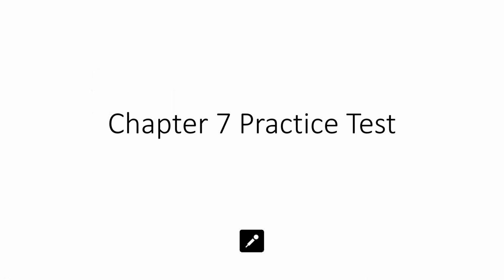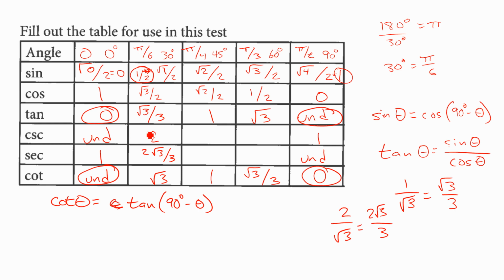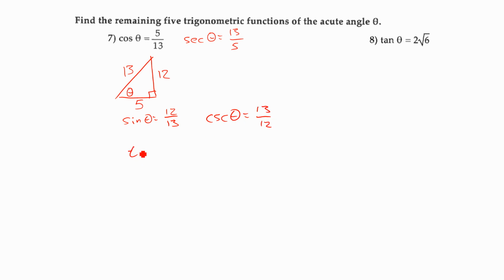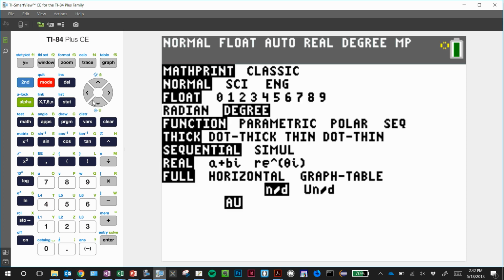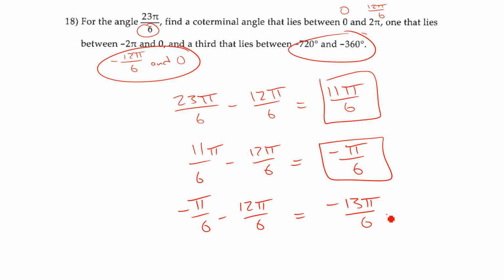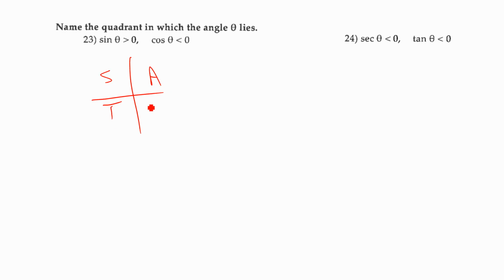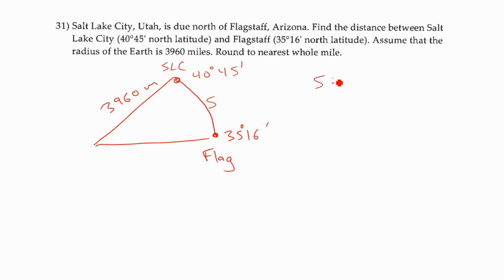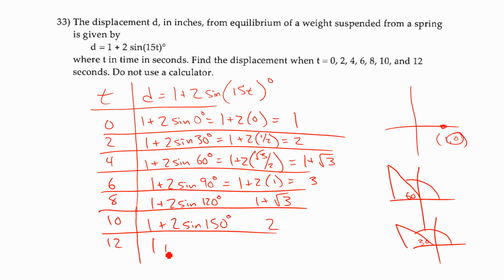Chapter 7 Practice Test